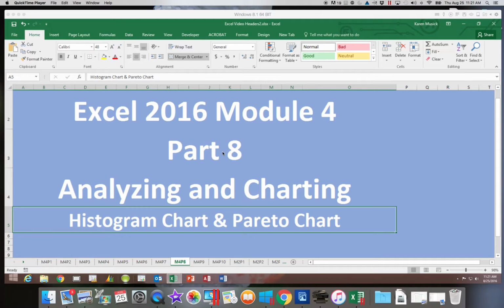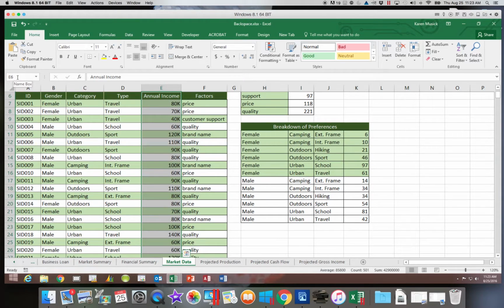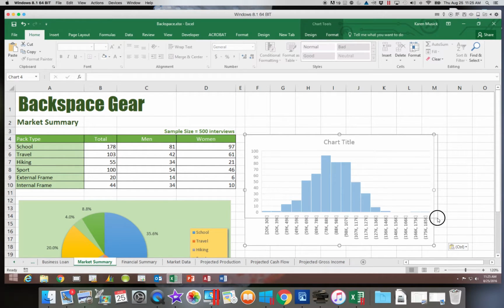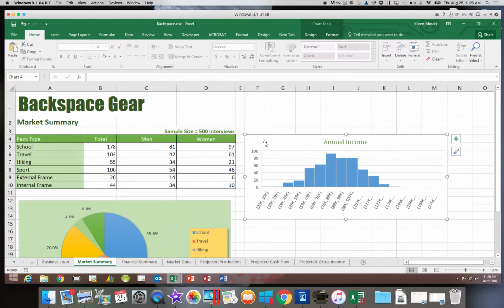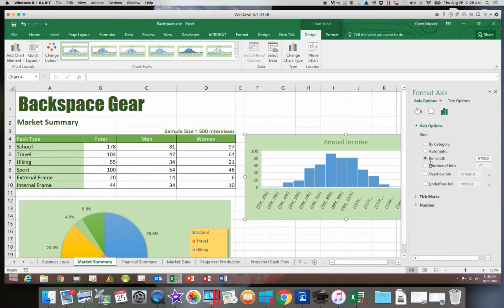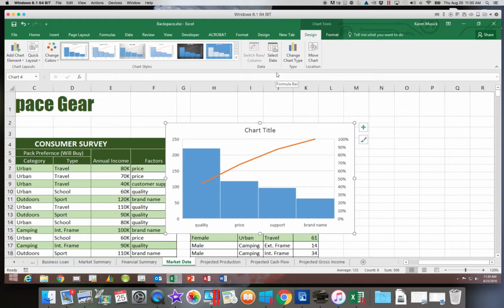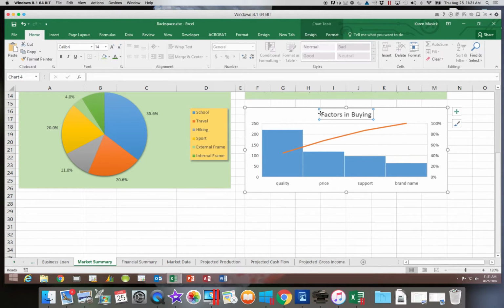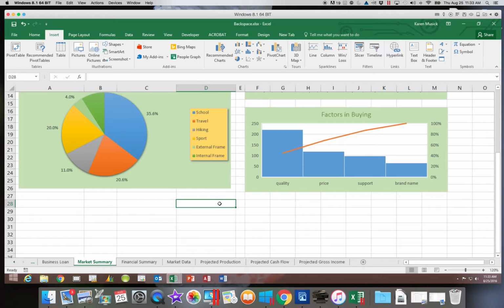Excel 2016 Module 4 Part 8 Histogram & Pareto Charts - 1080p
Histogram & Pareto Charts
1080p format (1920x1080 resolution)